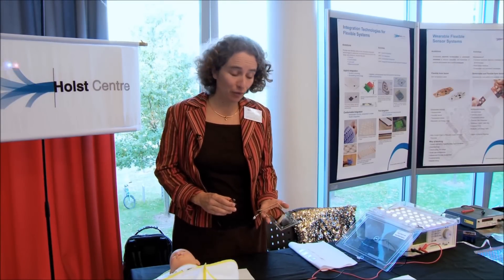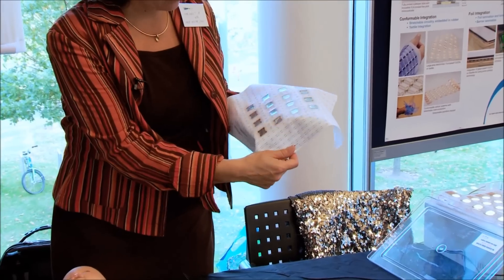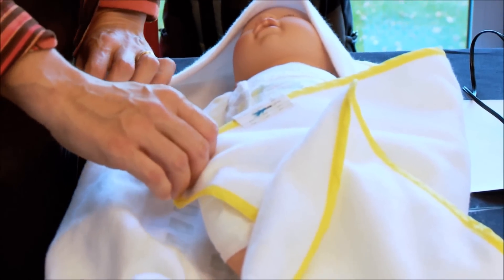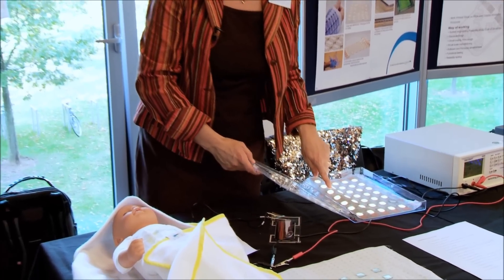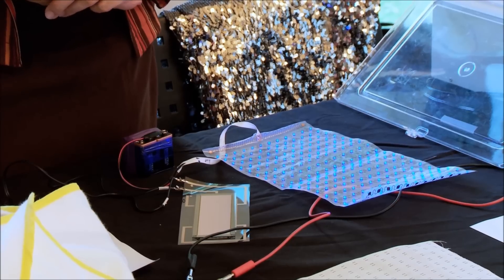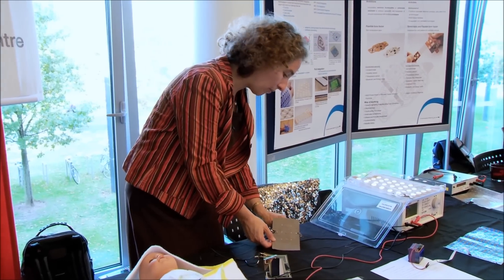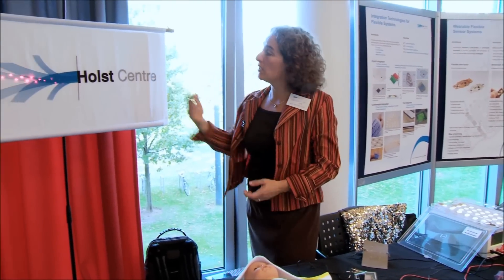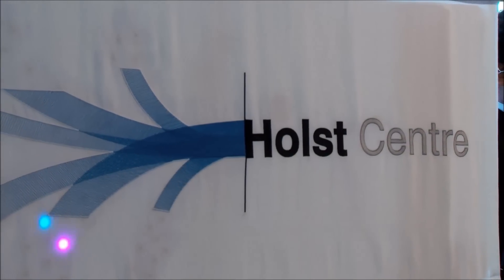Integration of OLEDs and LEDs in textile @ Holst Centre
Margreet de Kok, Senior Reseacher at Holst Centre, shows different methods to integrate OLEDs and LEDs in textile